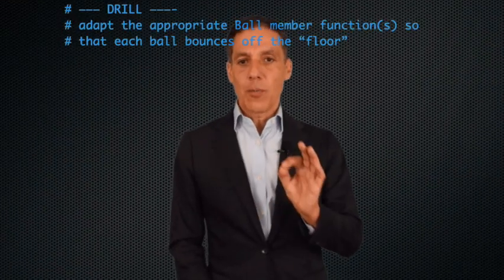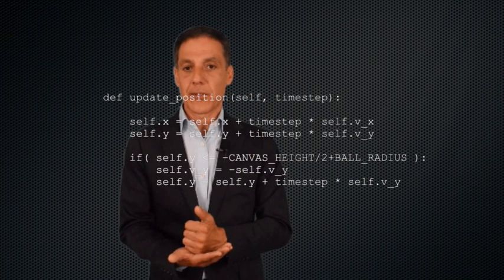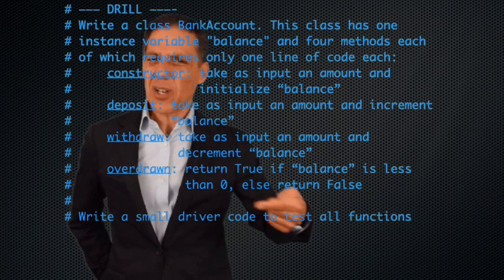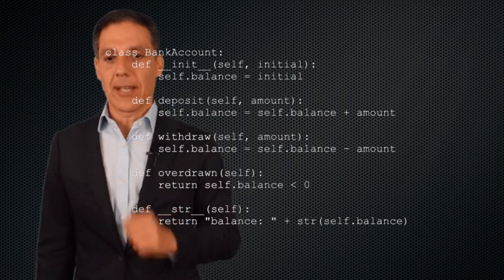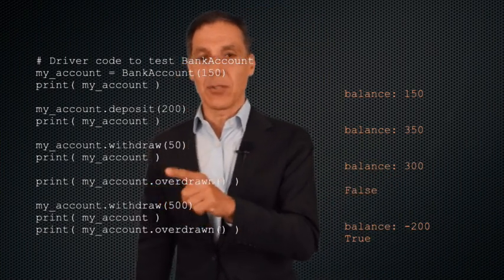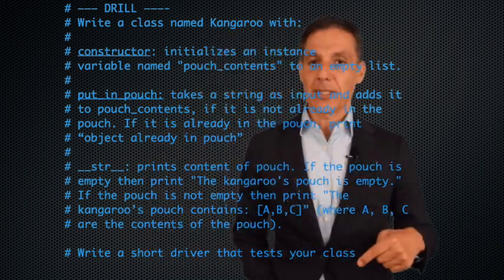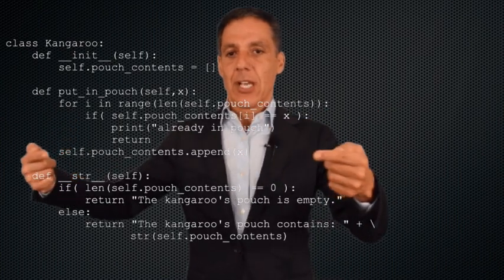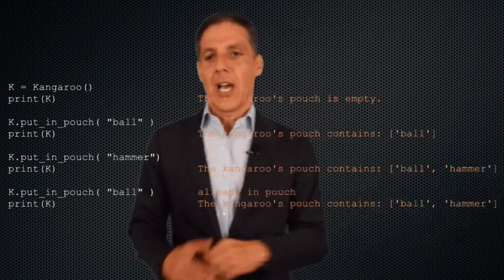Object-oriented programming (1/3): drills